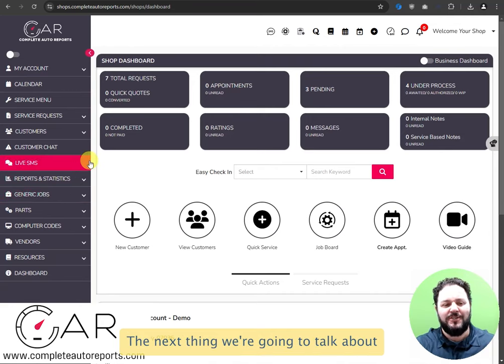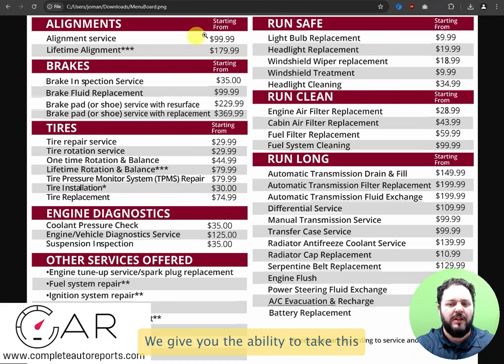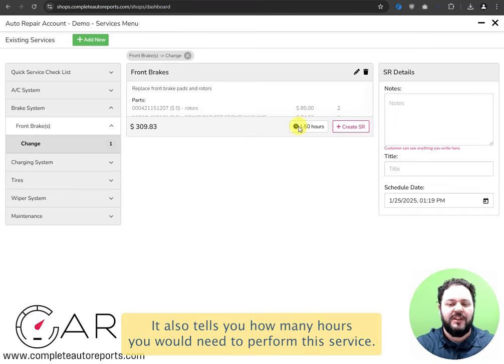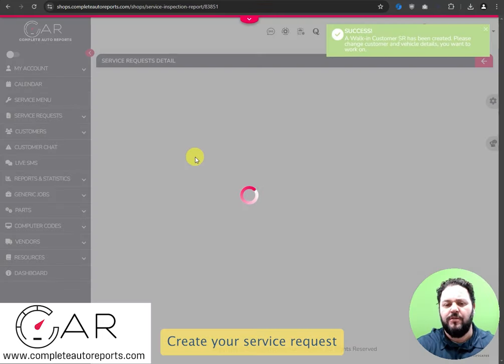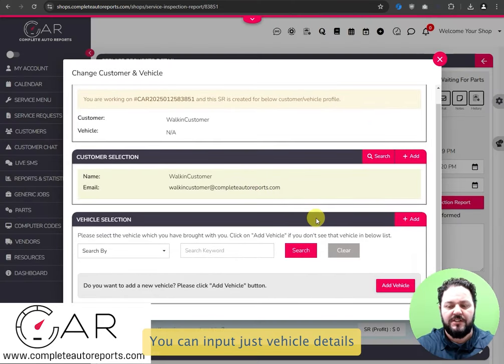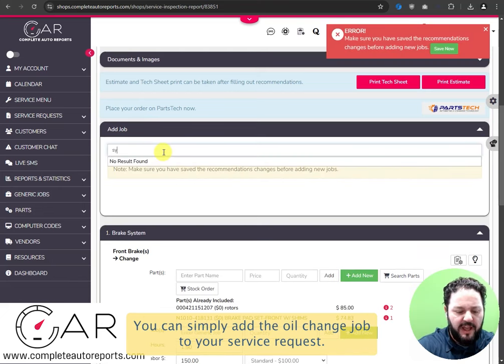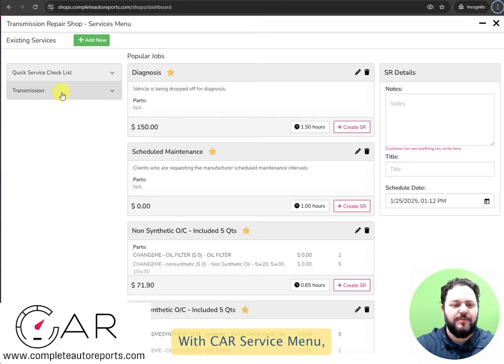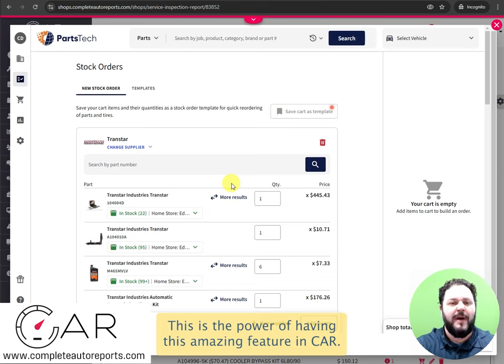Revolutionize Your Workflow: CAR’s Service Menu Explained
Welcome back! In this video, Ricardo from Complete Auto Reports dives into the 𝐒𝐞𝐫𝐯𝐢𝐜𝐞 𝐌𝐞𝐧𝐮, a powerful tool designed to streamline your shop’s operations and elevate customer service.

Think of the service menu as your shop’s “menu board,” where you can present popular jobs with standardized pricing, simplify scheduling, and manage service requests with ease.

𝐖𝐡𝐚𝐭’𝐬 𝐂𝐨𝐯𝐞𝐫𝐞𝐝:

 - How to use the service menu for popular and category-based jobs 📋
 - Creating service requests directly from the service menu in seconds ⏱️
 - Adding customer and vehicle details efficiently (or skipping them when needed) 🚗
 - Enhancing customer service with pre-built jobs for faster turnaround 💼
 - Launching parts into a stock order window with just two clicks 🛠️
 - With CAR’s Service Menu, you can handle everything from routine oil changes to major repairs, saving time and delivering a seamless customer experience.